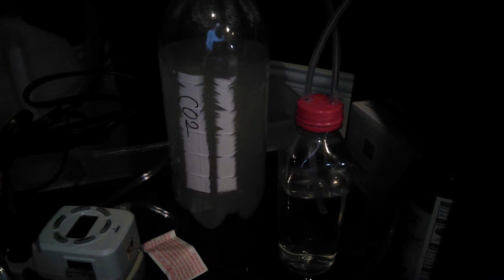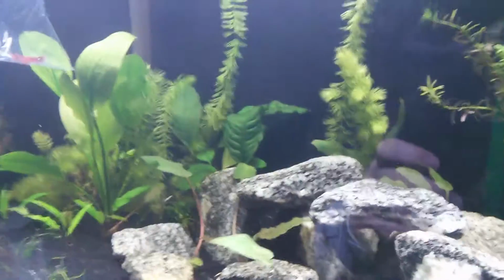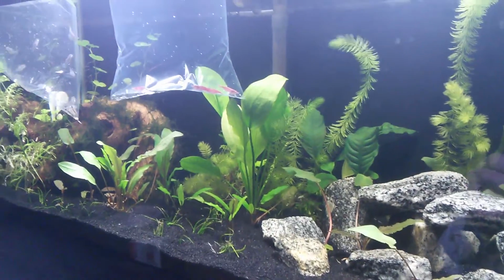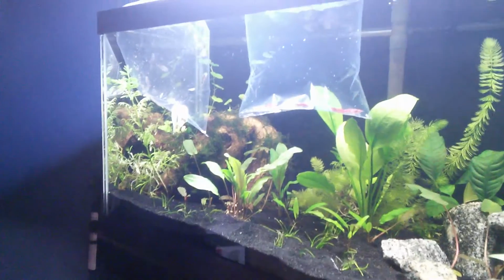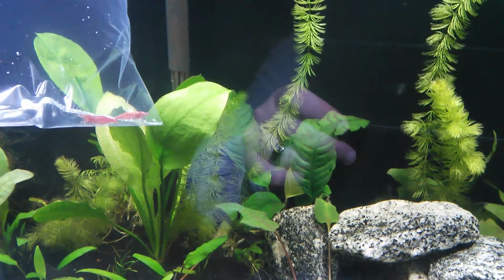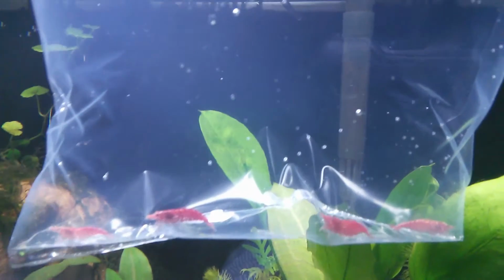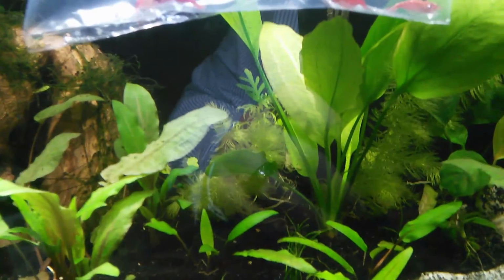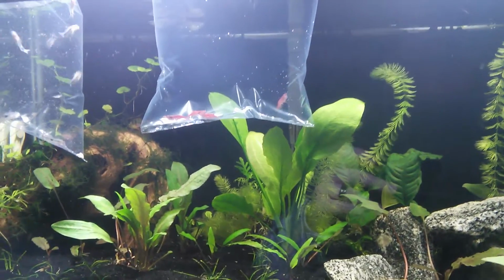20G Long, DIY CO2 Journal #1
Adventures in fishkeeping.